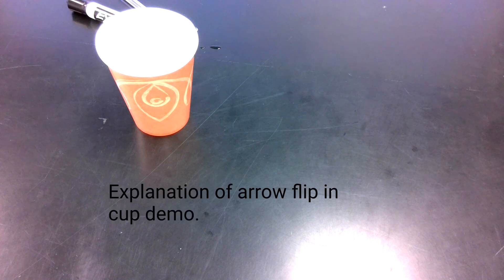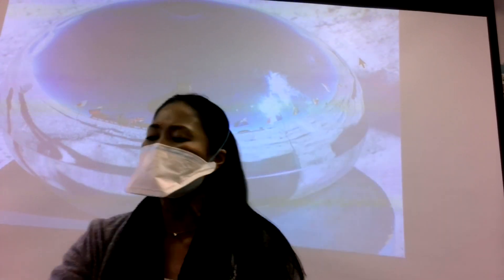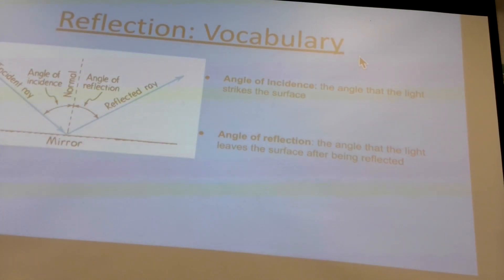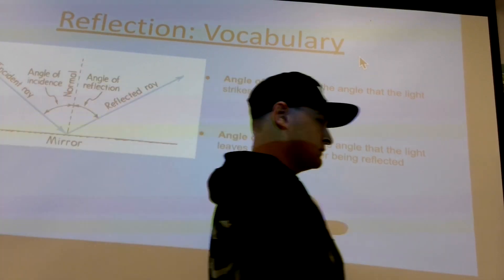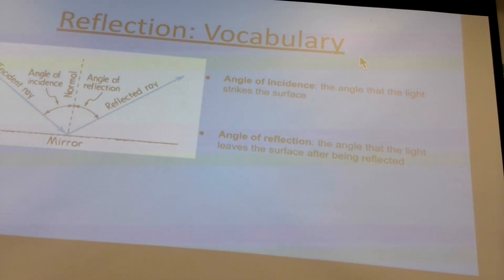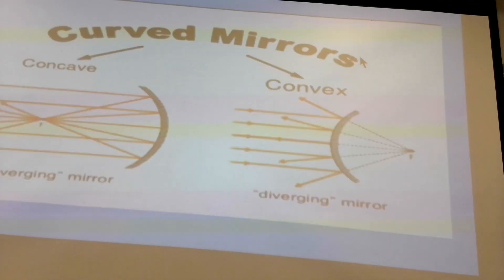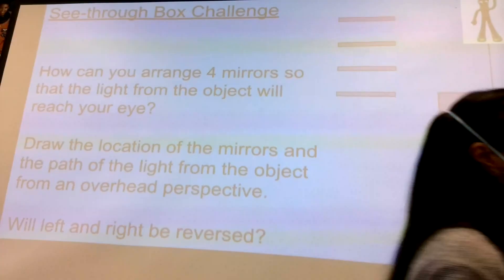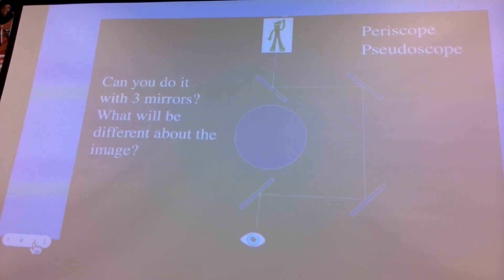3 31 Lesson on Reflection Refraction